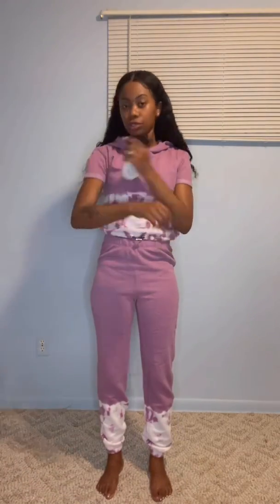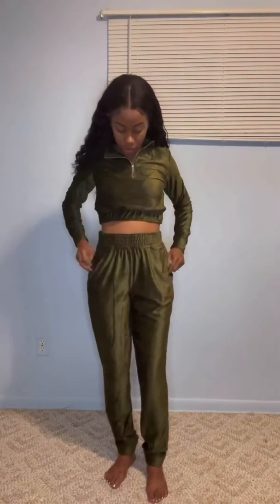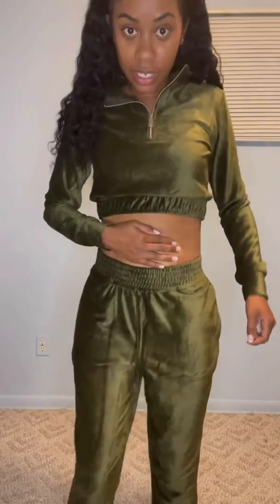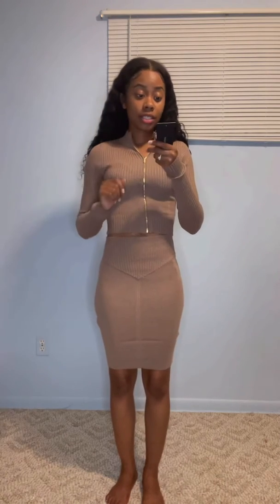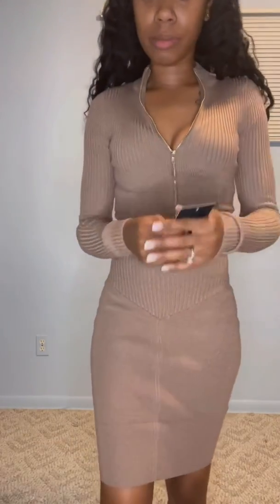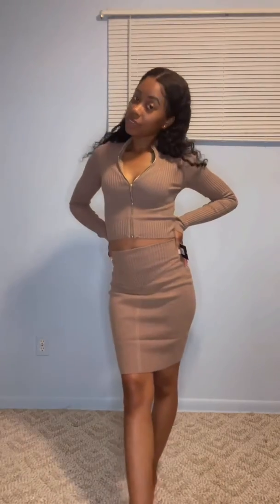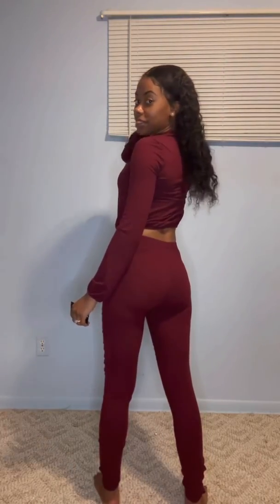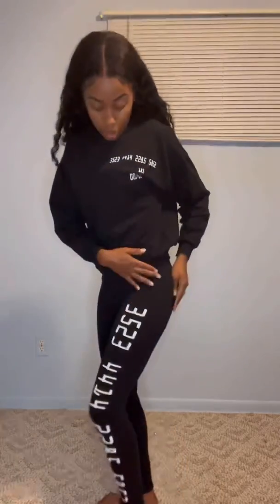Comfy Two Piece Sets From Fashionnova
Height: 5'2"
Weight: 106

Match Me Up Long Sleeve Legging Set - Burgundy -

Act Accordingly Crop Zip Front And Jogger Set - Olive -

Out This World Tie Dye Lounge Set  - Rose -

New Digits Legging Set - Black -

Going Far Sweater Skirt Set - Mocha -